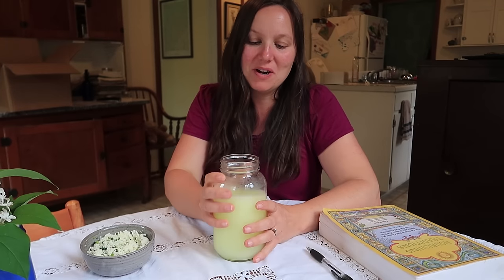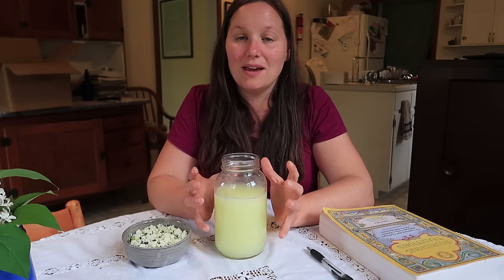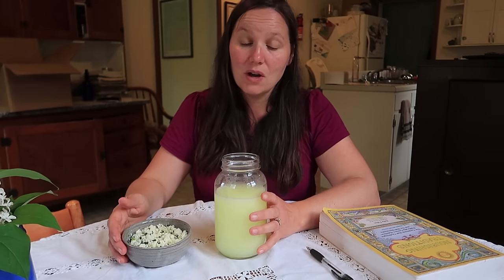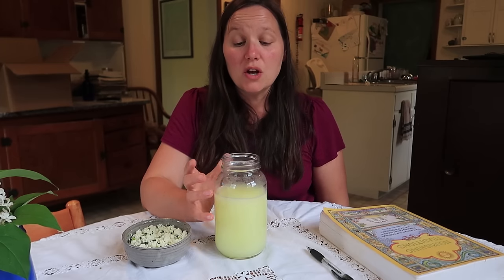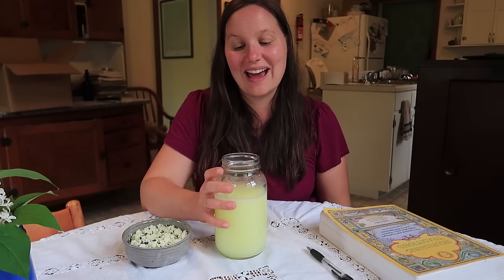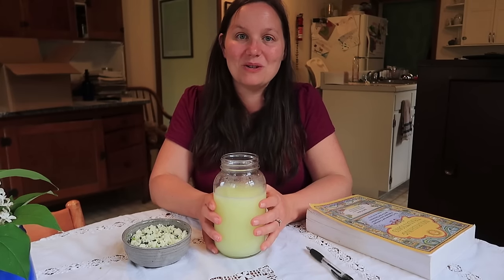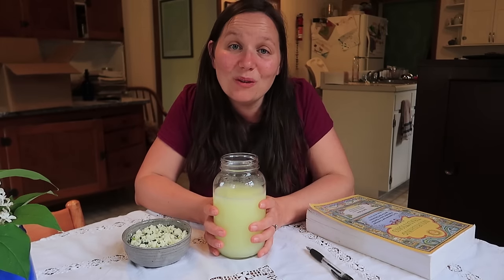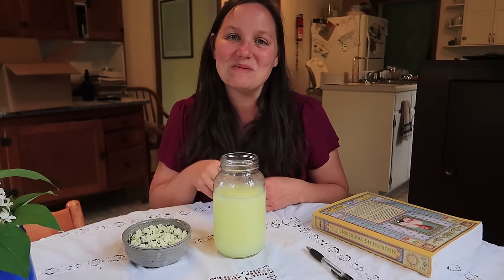10 Uses Of Leftover Whey From Making Cheese and Yogurt - Homesteading Life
Did you ever want to know what to do with all of the whey you have leftover from making cheese or yogurt? Today I share with you 10 GREAT uses for whey so that you don't have to waste all of those wonderful nutrients.

Elliot Coleman:
Four Season Harvest